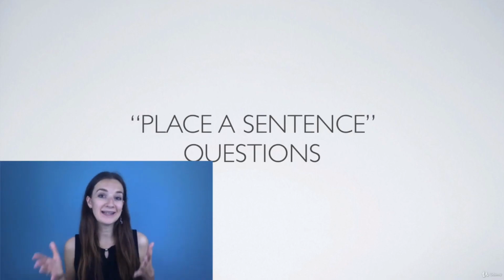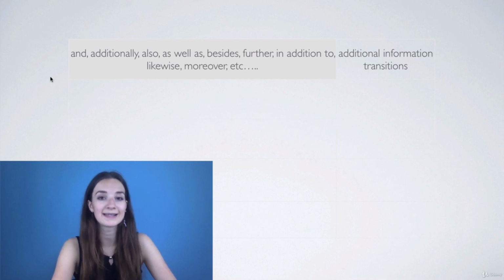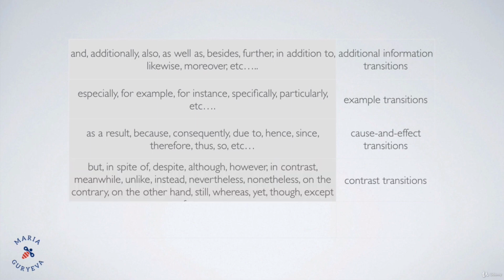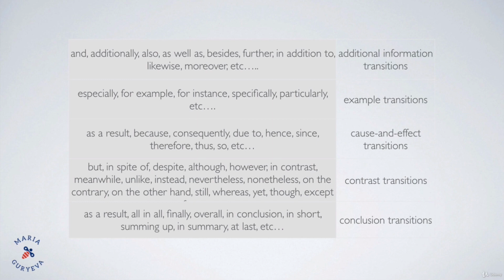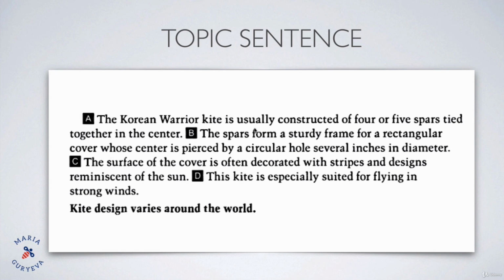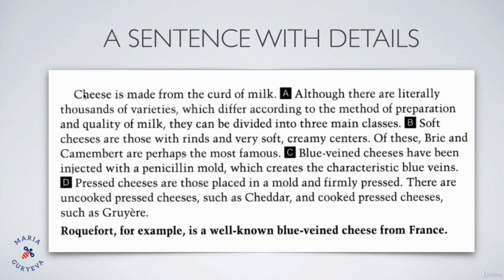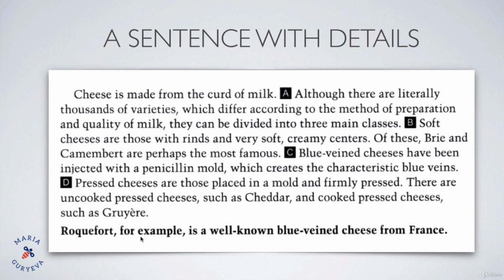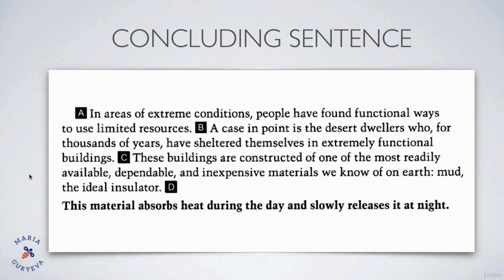Place a Sentence Questions